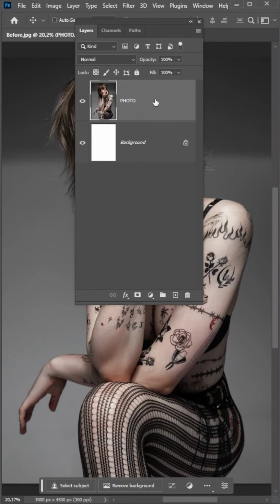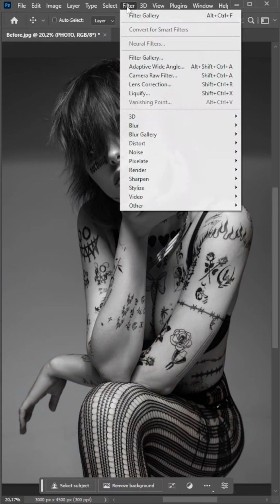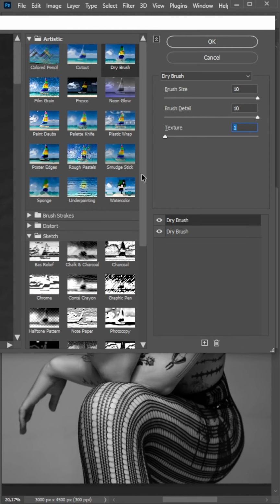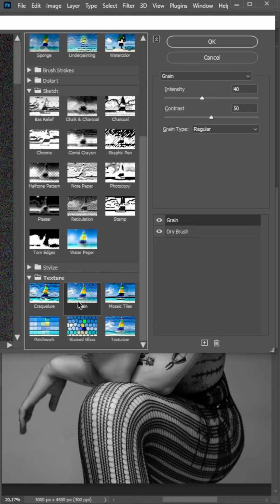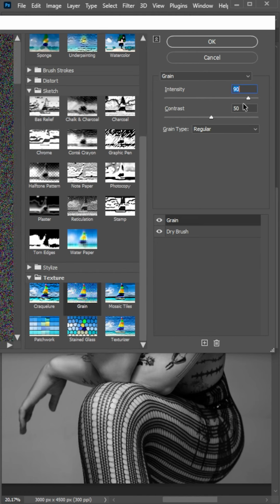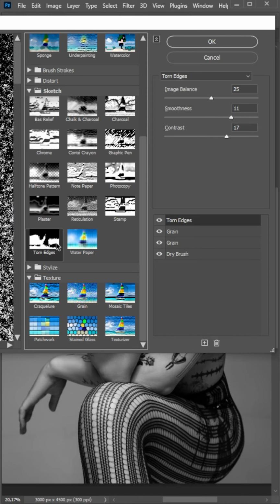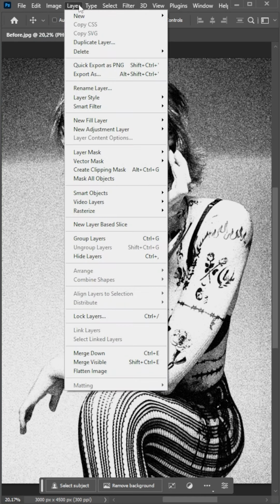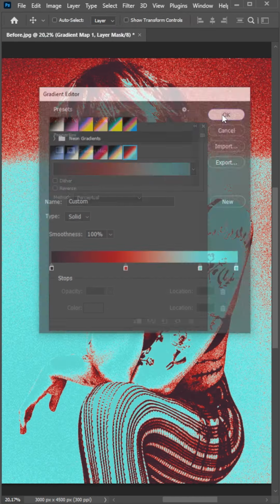How to Create a Risograph Dust Photo Effect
Discover how to achieve a captivating Risograph dust photo effect in this tutorial. Perfect for giving your images a unique and nostalgic feel.